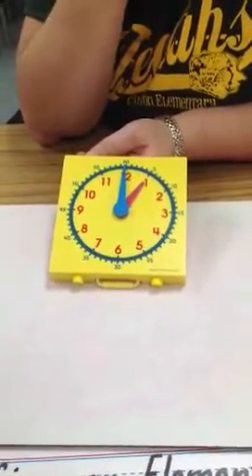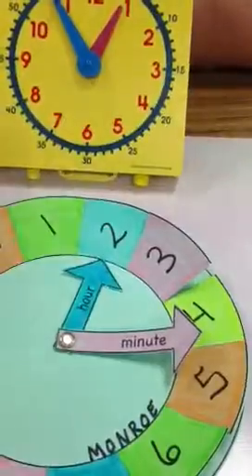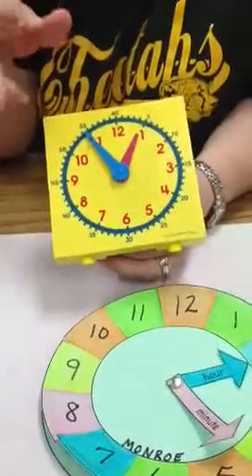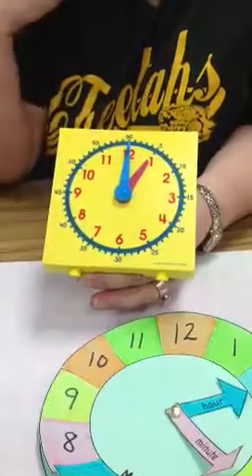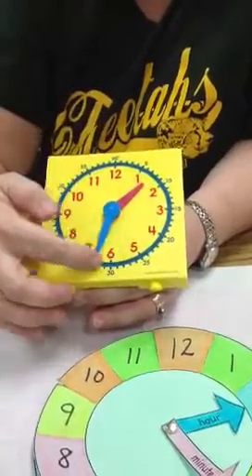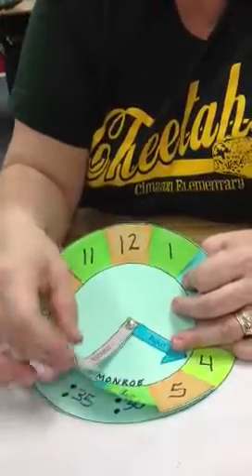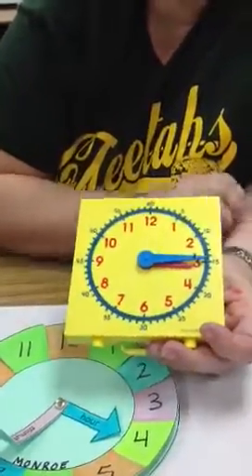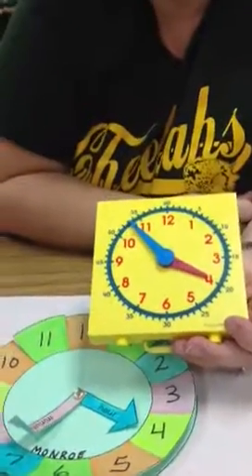Time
2nd grade telling time